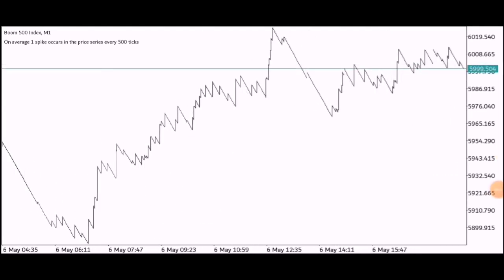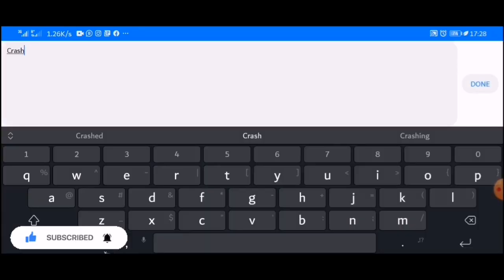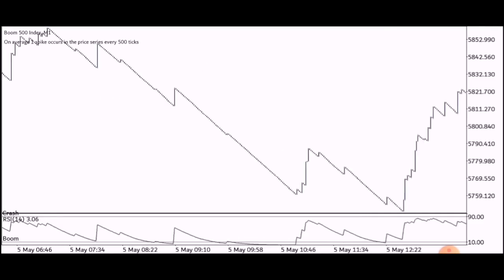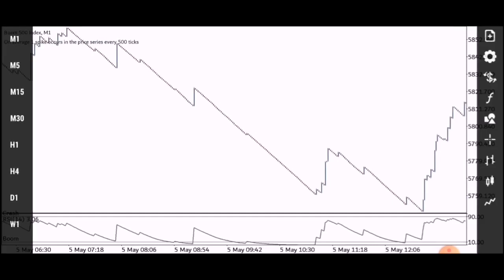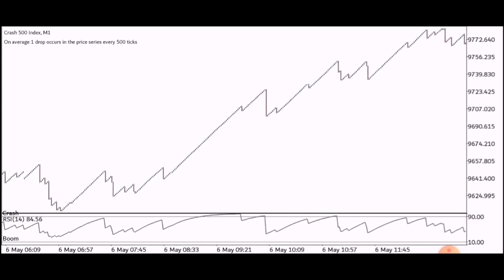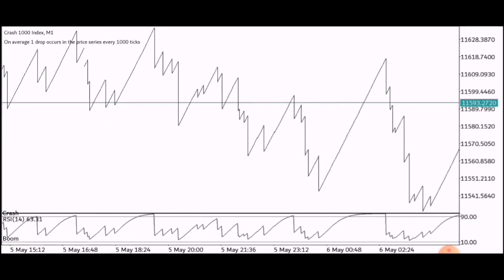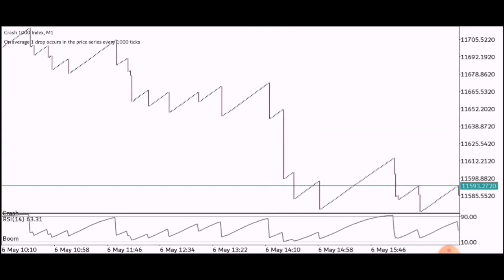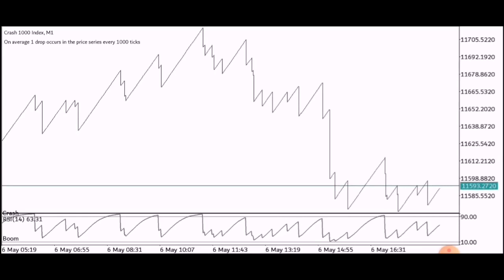BEST Strategy for catching SPIKES on BOOM & CRASH 2021 (Grow your account 10X VERY FAST)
This strategy happens to be one of the easiest and very profitable strategy for trading Boom and Crash.

Only ONE indicator needed!

Watch and let's know your thought about it on the comments.

𝗝𝗼𝗶𝗻 𝗼𝘂𝗿 𝗧𝗲𝗹𝗲𝗴𝗿𝗮𝗺 𝗖𝗵𝗮𝘁 𝗥𝗼𝗼𝗺

Connect and share ideas with other traders in our Facebook community.

𝗗𝗼𝗻'𝘁 𝗵𝗮𝘃𝗲 𝗮 𝘁𝗿𝗮𝗱𝗶𝗻𝗴 𝗮𝗰𝗰𝗼𝘂𝗻𝘁 𝘄𝗶𝘁𝗵 𝗗𝗲𝗿𝗶𝘃 𝘆𝗲𝘁?